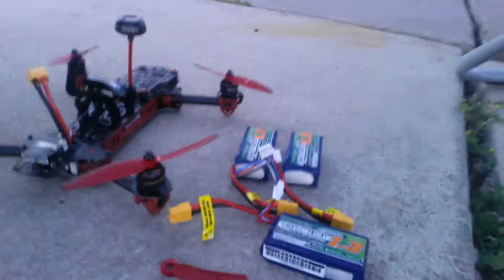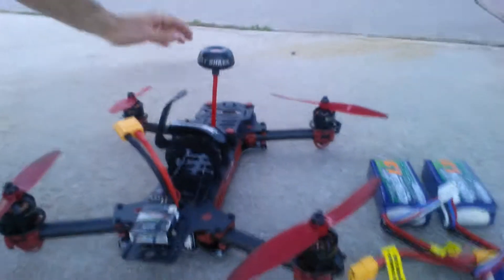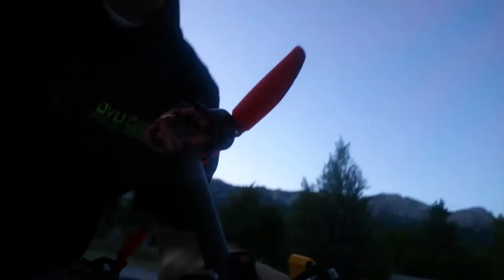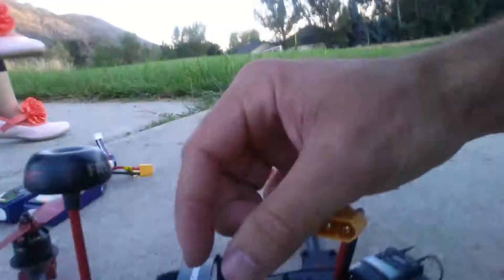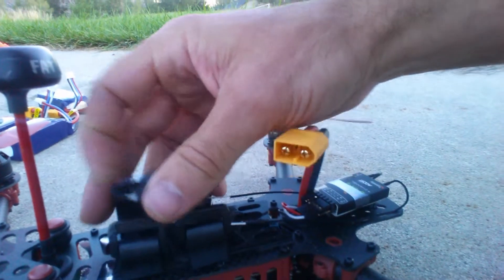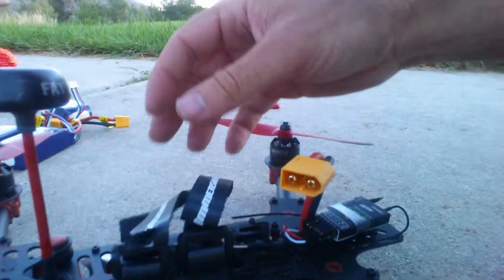Followup on first flight!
Beware of folding arms.
I am flying in only Acro mode.